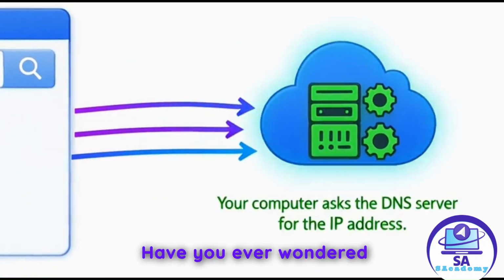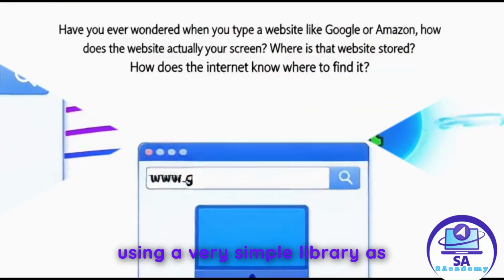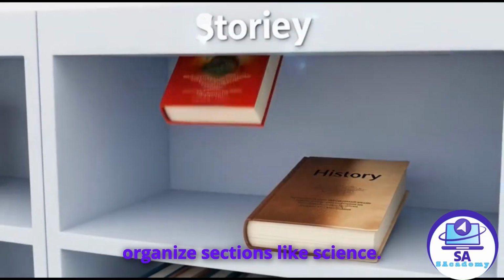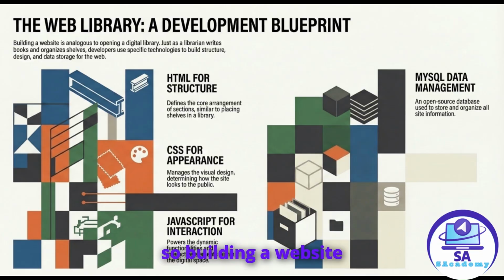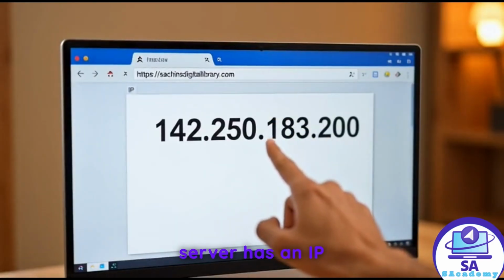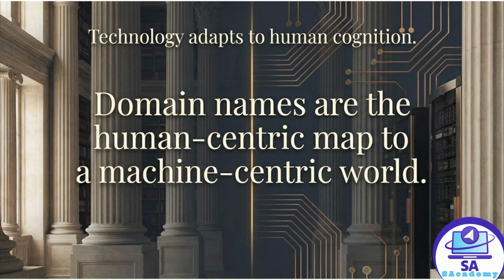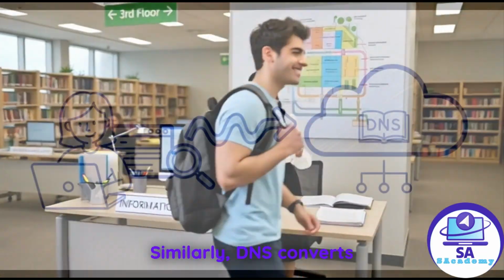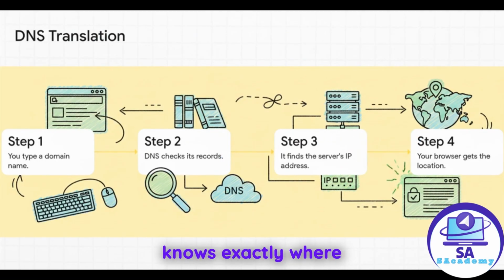Website Building, Hosting & Domain Explained Using a Library Analogy(example)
Have you ever wondered how a website actually goes live on the internet? In this video, I explain how a website is built, hosted, and connected to a domain name using a very simple library analogy that beginners can easily understand. You will learn: ✅ How developers build websites using HTML, CSS, and JavaScript ✅ How websites are first tested locally using tools like XAMPP ✅ How hosting servers from companies like Hostinger or Vercel make websites available on the internet ✅ How domain names are purchased from providers like Namecheap ✅ How DNS connects domain names to the actual server This beginner-friendly explanation will help students, developers, and anyone interested in web development and hosting understand the process step by step. Perfect for learning the basics of website deployment and domain connection. website websiteexpalined domainname domain#WEBHOSTING